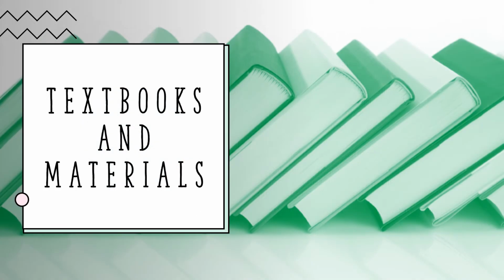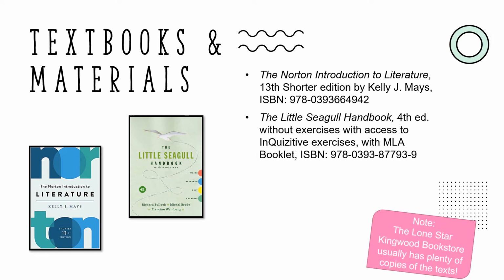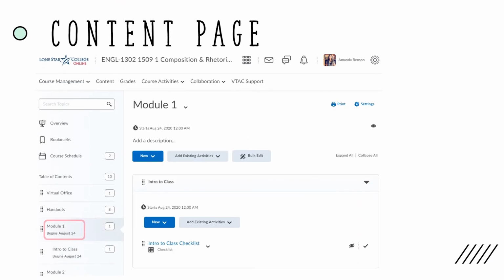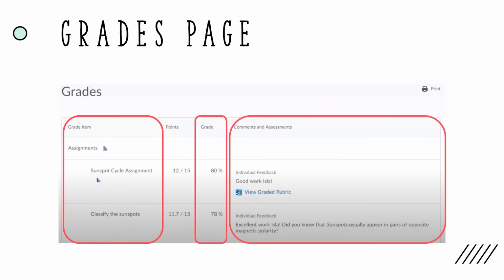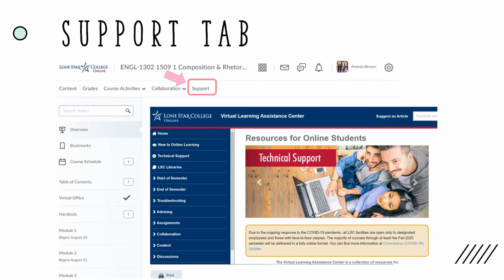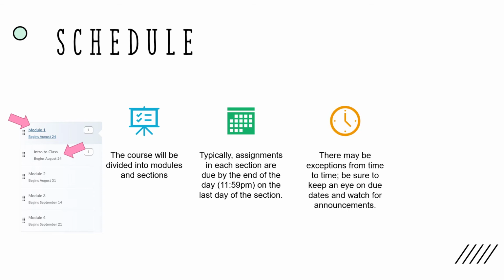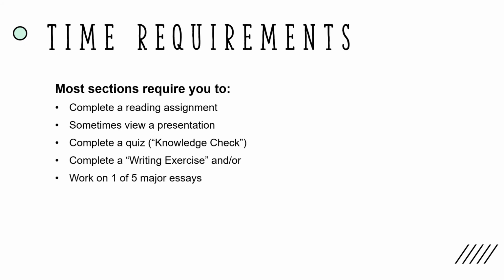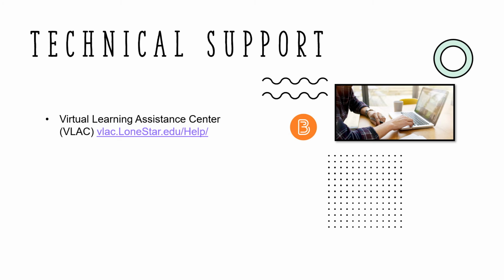Welcome Presentation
Welcome to English 1302- Kingwood!